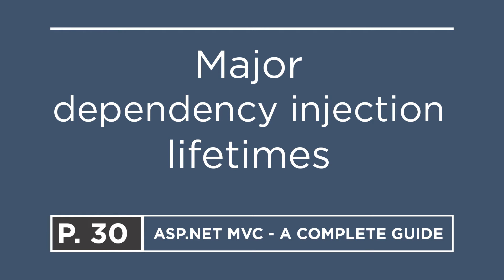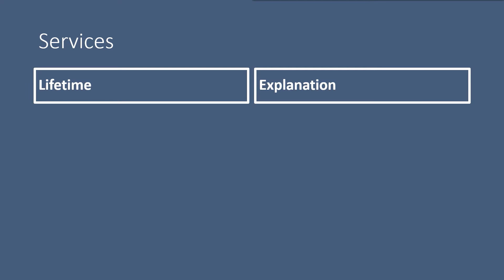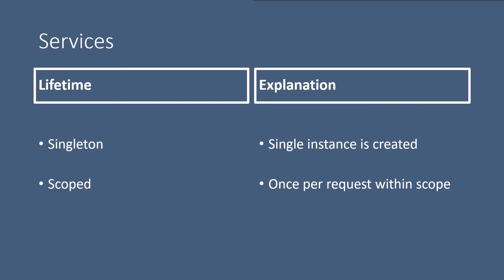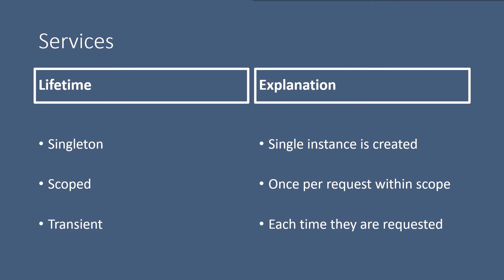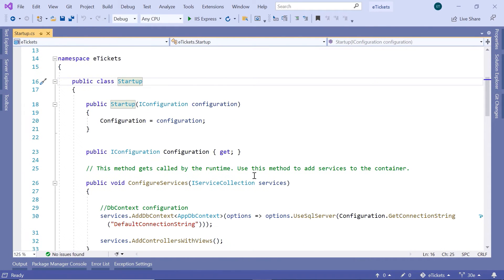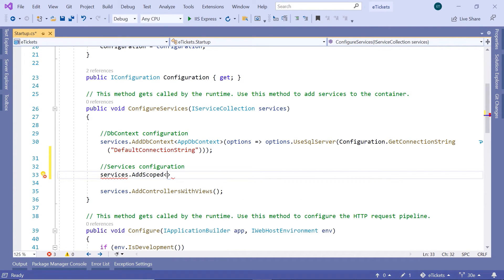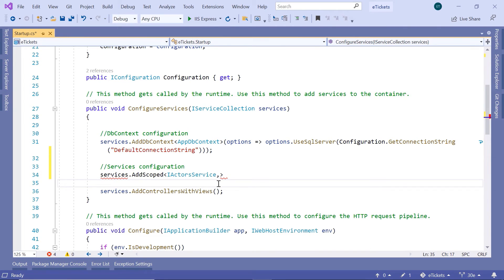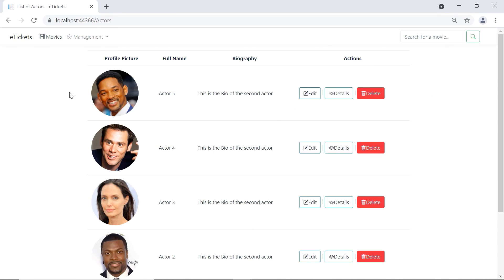30. Major dependency-injection lifetimes (Singleton vs Scoped vs Transient) | ASP.NET MVC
ASP.NET MVC supports the dependency injection (DI) software design pattern, which is a technique for achieving Inversion of Control (IoC) between classes and their dependencies.
There are multiple dependency injection methods that you can use, but on this part, you will learn about the three main ones: Singleton, Scoped, and Transient.